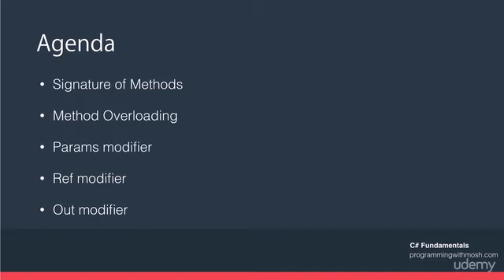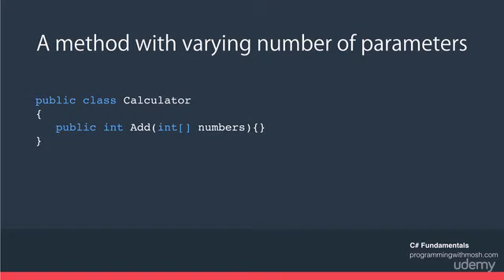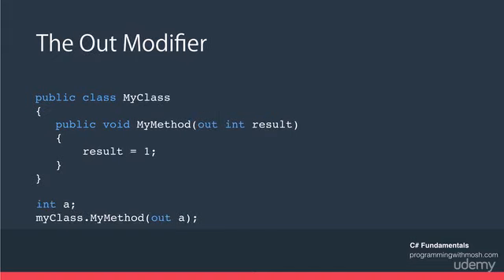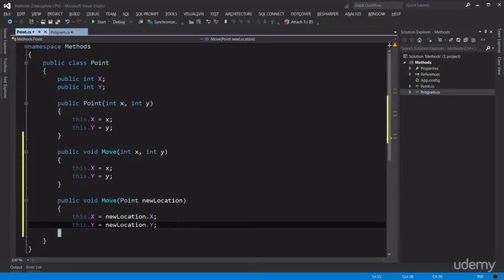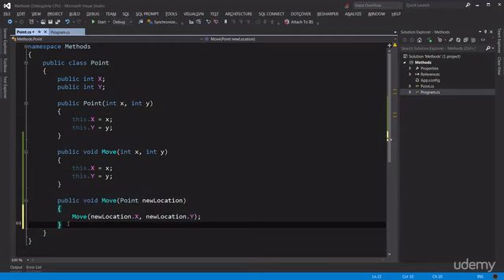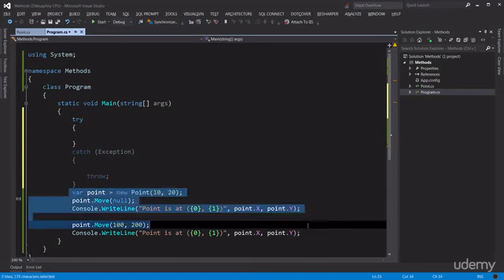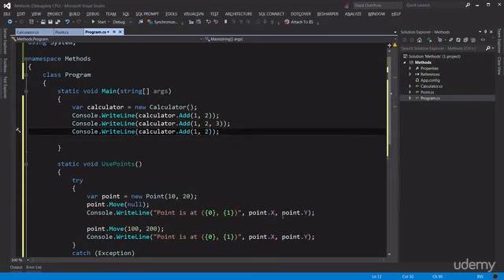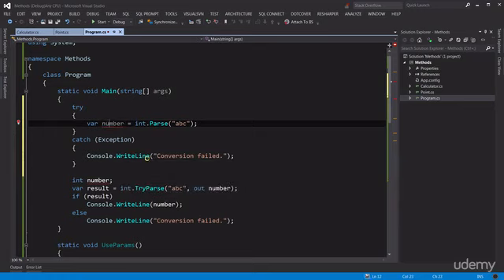4 Methods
learning C# كورس تعلم لغة سي شارب